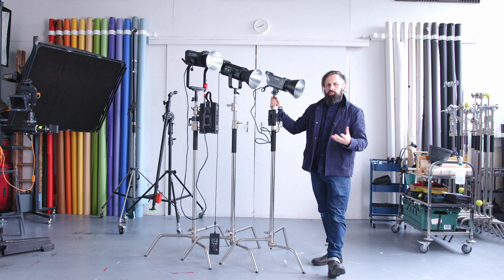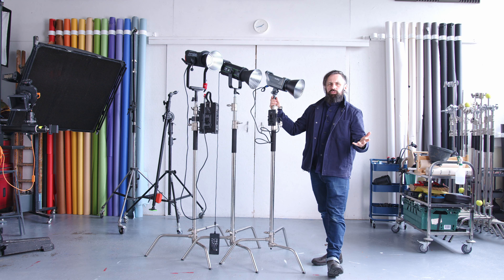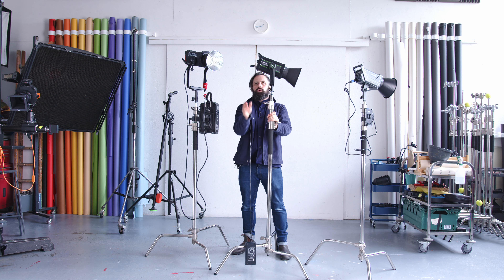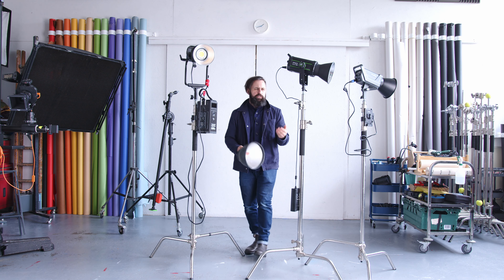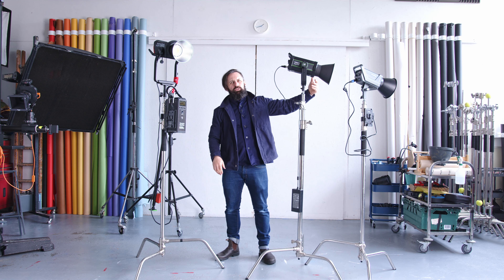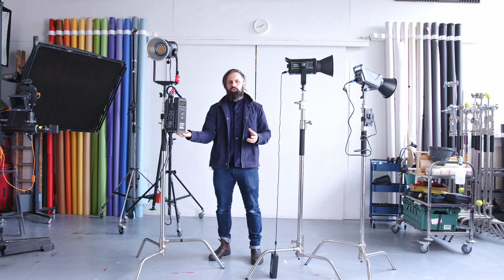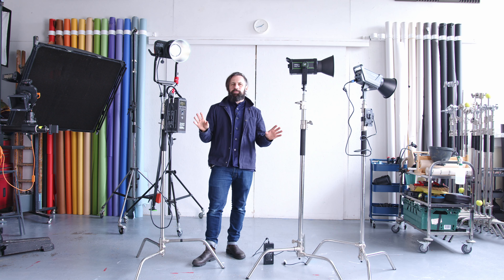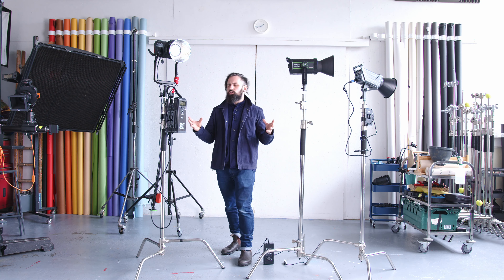How much SHOULD you spend on LED lights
Today I am looking at the difference in various aputure, small rig and weeylite LED COB video lights and what you get at the various price points.